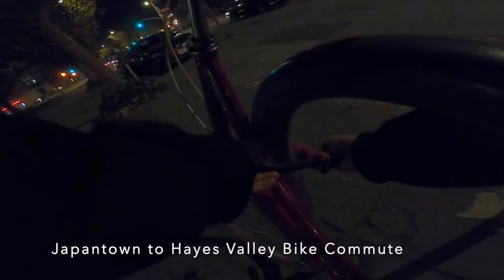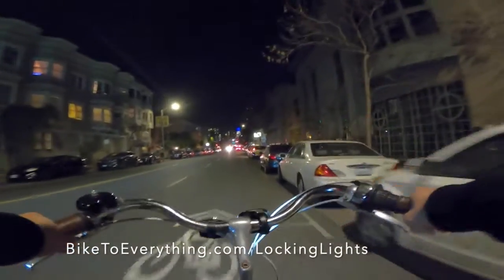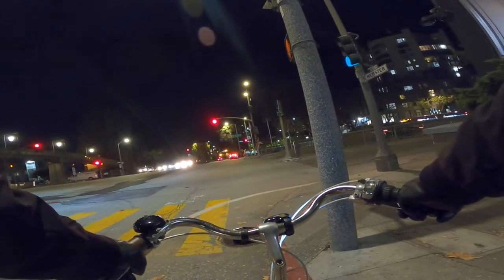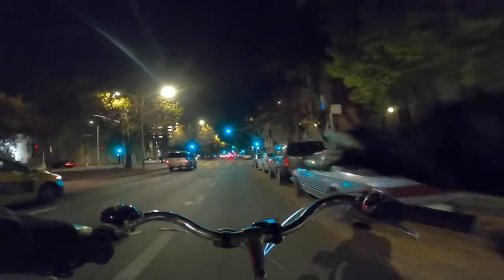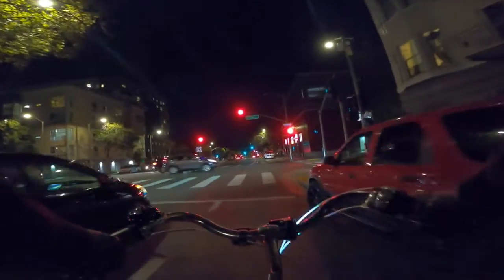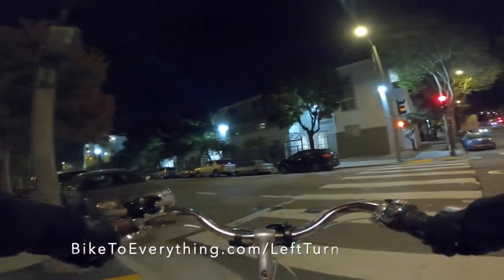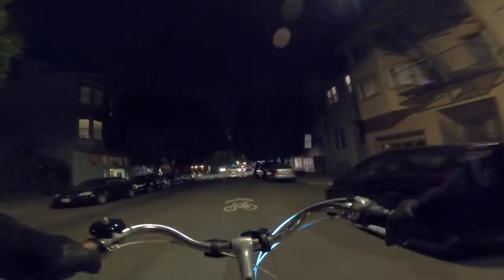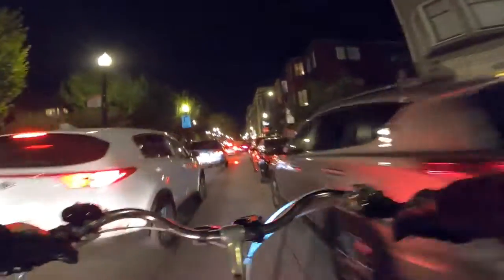Japantown to Hayes Valley Bike Commute in San Francisco. All Downhill and Easy!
Vlog #11: Riding my bike from the Western Addition Library in Japantown to Hayes Valley and Market St. This route is all downhill, but the route Google Maps recommends takes you up and down a hill! I'm avoiding the hills by taking Webster St instead of Steiner St.

This San Francisco bike route goes down Post St to Japantown, turning on Webster St, turning on Fulton St, turning on Octavia St, going through Patricia's Green and staying on Octavia St (next to Octavia Blvd where all the highway traffic is), arriving at Market Street. The entire route is downhill, and except for a few blocks on Post St is mostly bike lanes or neighborhood streets.

This was filmed on a late weekday evening after rush hour in San Francisco.

Camera gear:
GoPro Hero 8 Black
Chest Mount